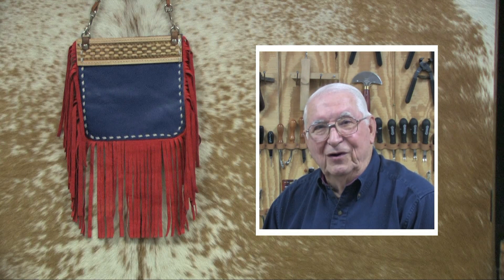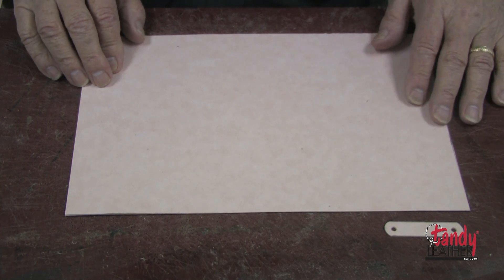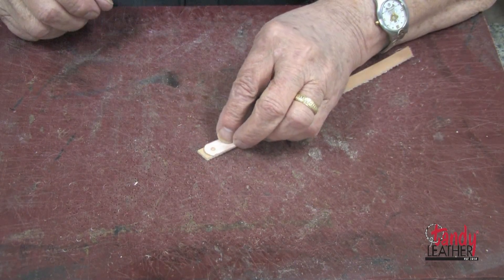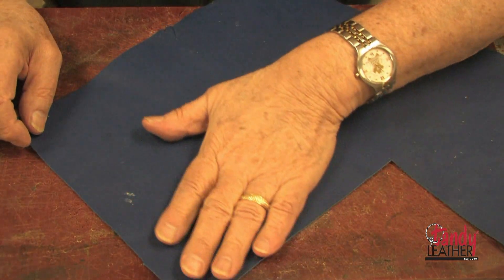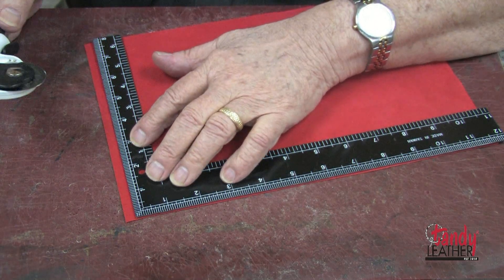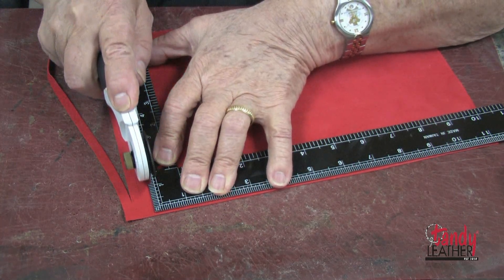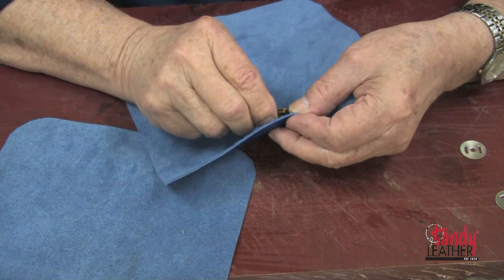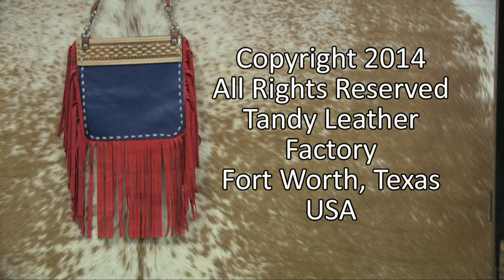Learn how to make a Leather Fringed Cross Body Purse Part 1